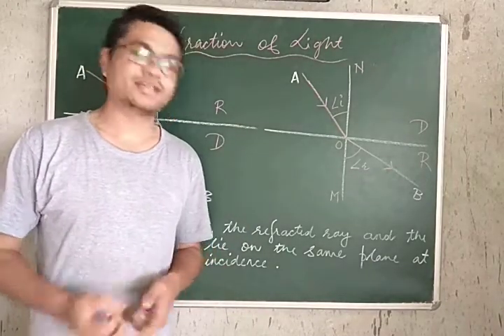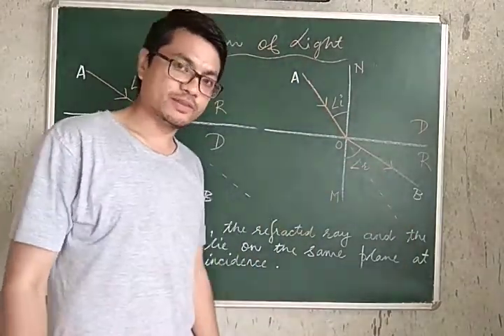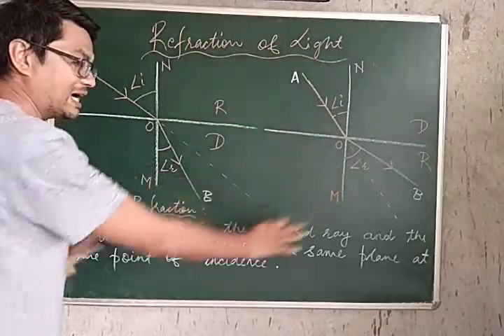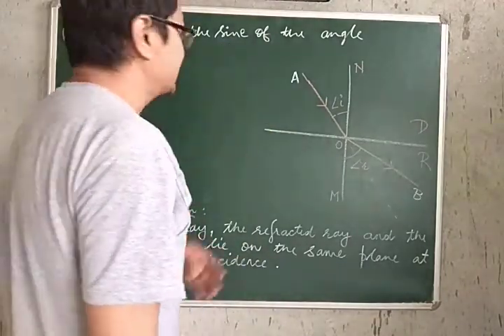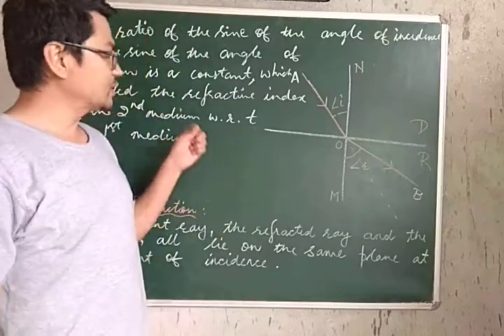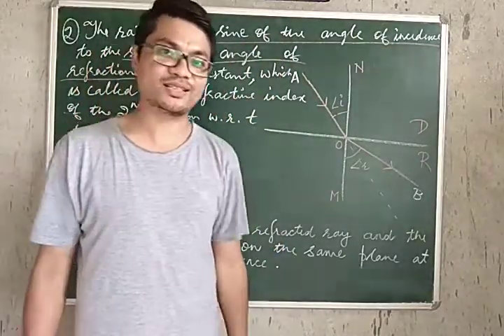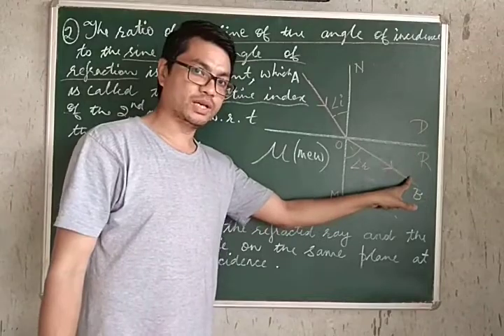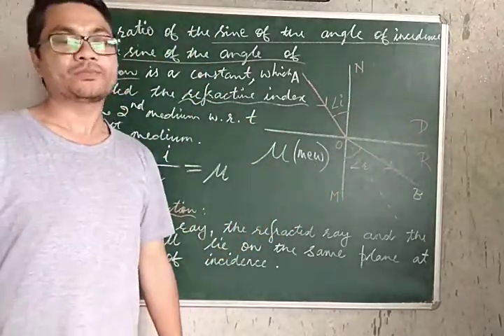Laws of Refraction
Light

Class - VIII